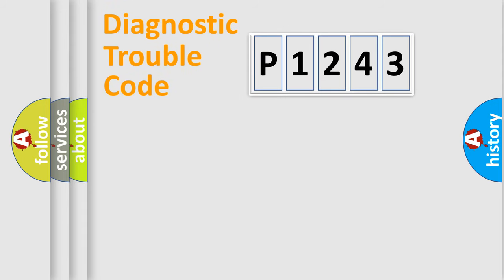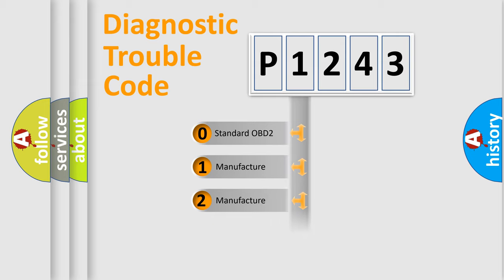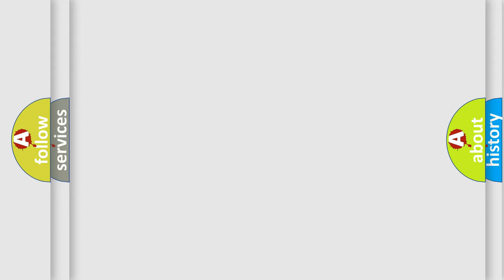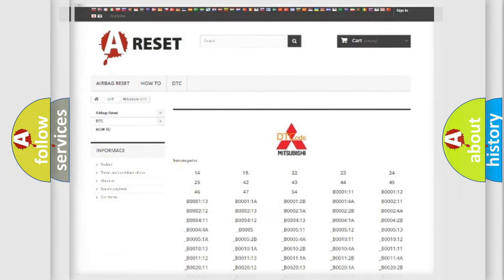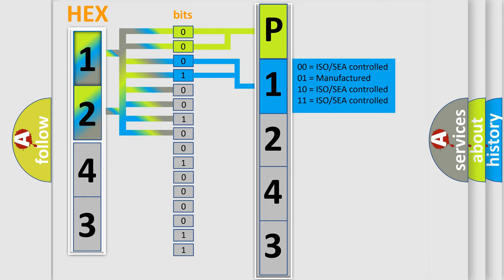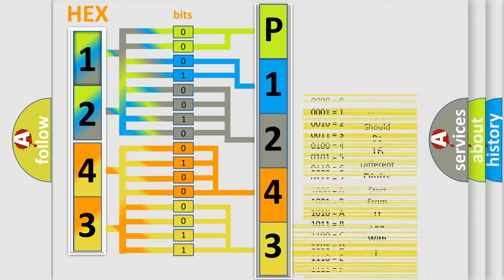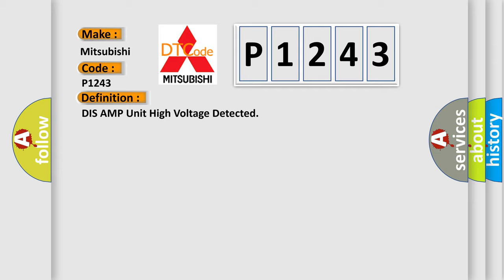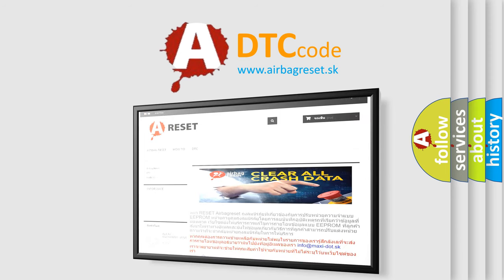DTC Mitsubishi P1243 Short Explanation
Contents:
0:21 Basic DTC analysis according to OBD2 protocol standard.
1:48 Insight into programming
2:58 A diagnostically understandable description of the Diagnostic Trouble Code
3:05 Basic error definition

Make:
Mitsubishi
Code:
P1243
Definition:
DIS AMP Unit High Voltage Detected
Description:
This code is set when the supplied power of Tuner&amp; Amplifier is above 16V.
Cause:
 AlternatorTuner &amp;Amplifier